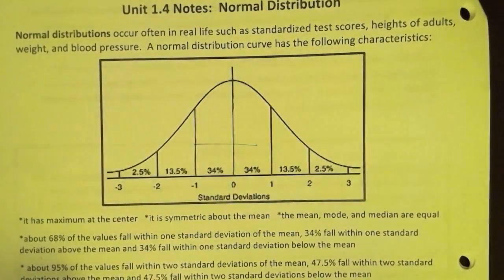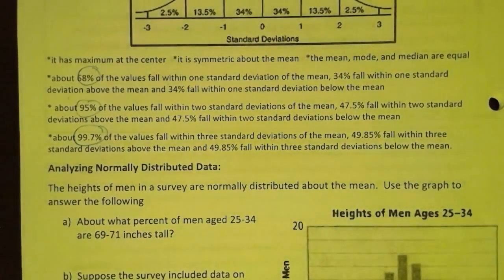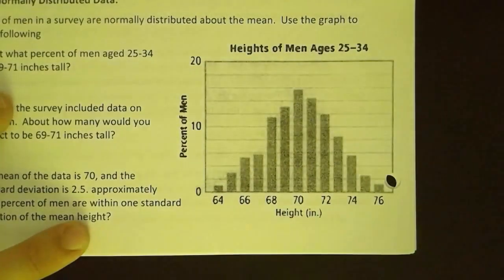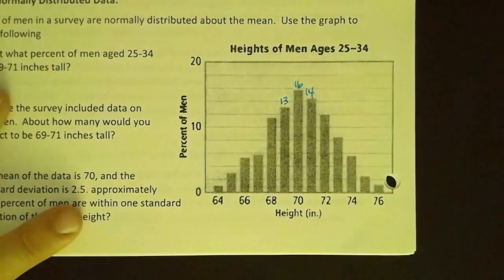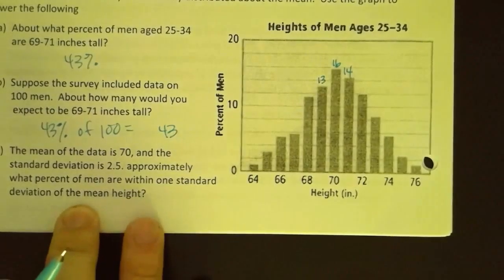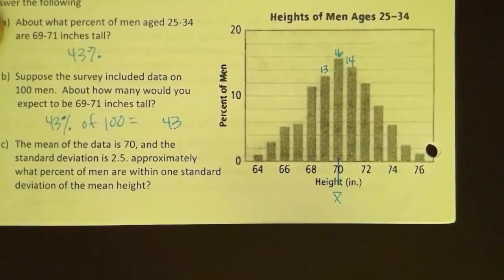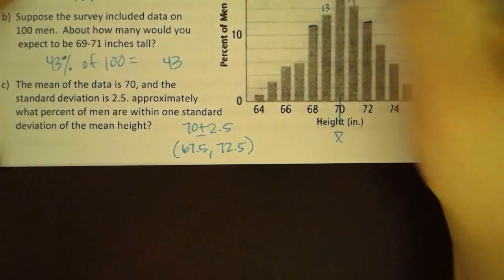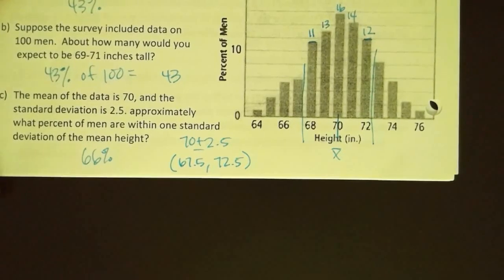SM3 1 4 pt 1 Normal Distribution